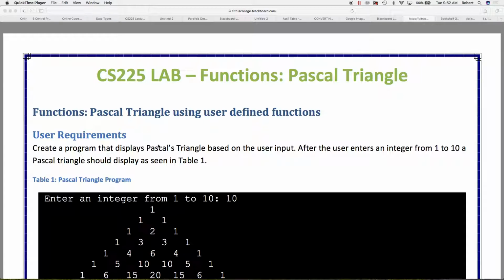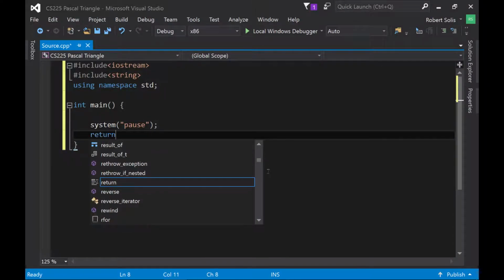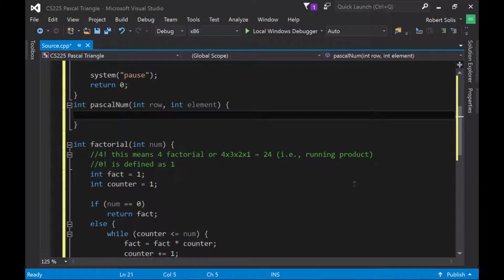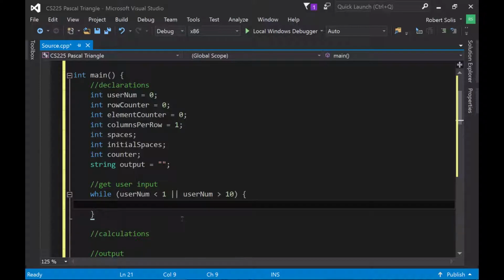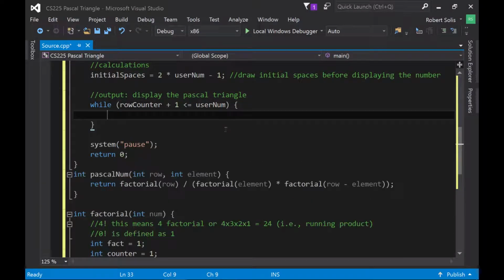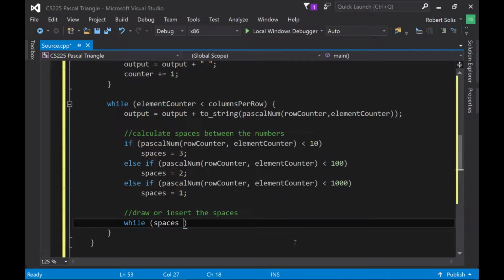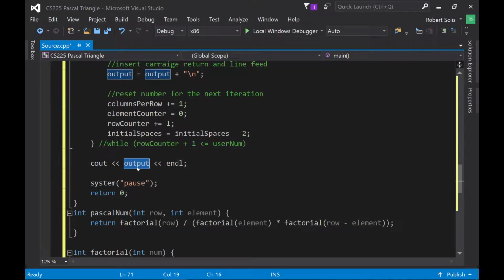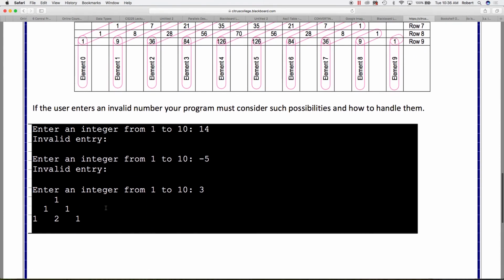CS225 Functions - Pascal Number Project